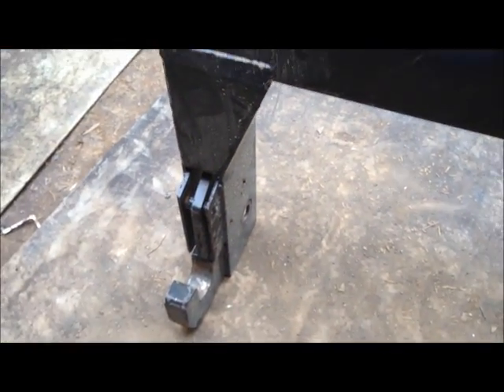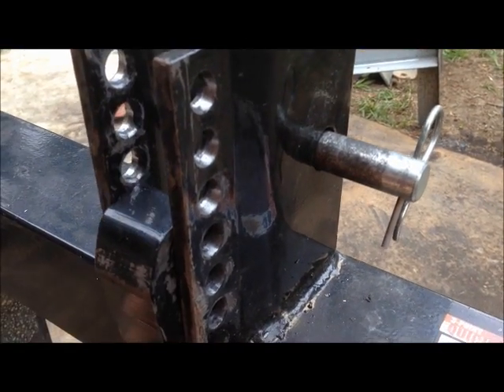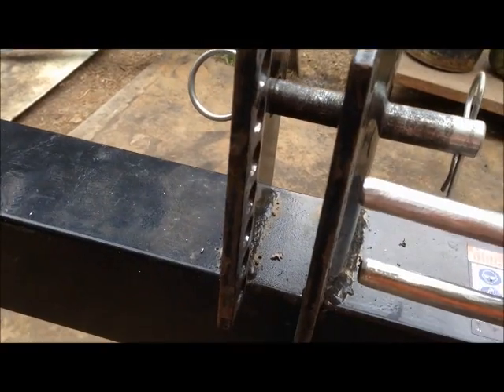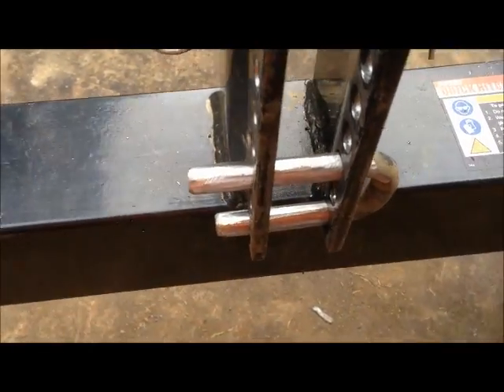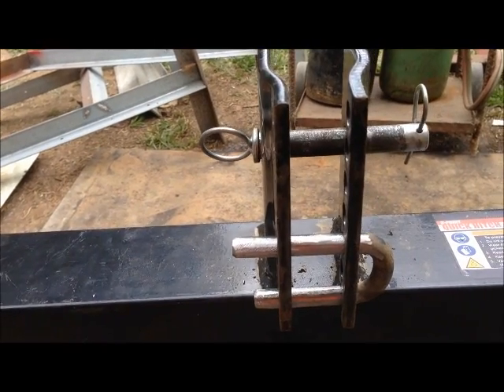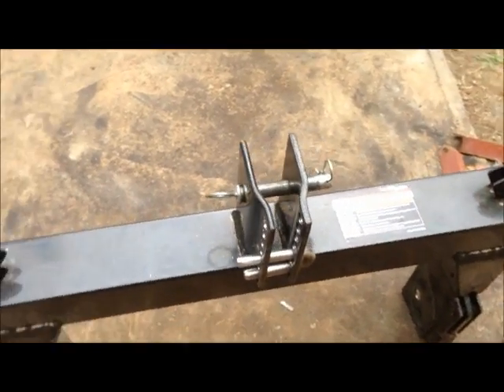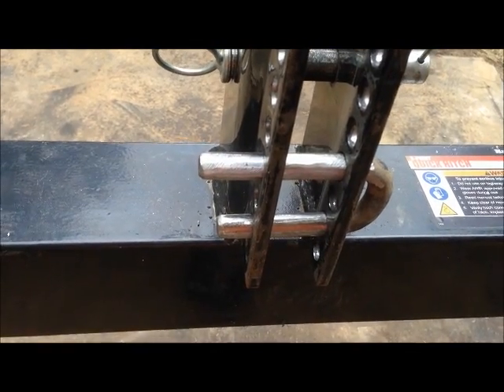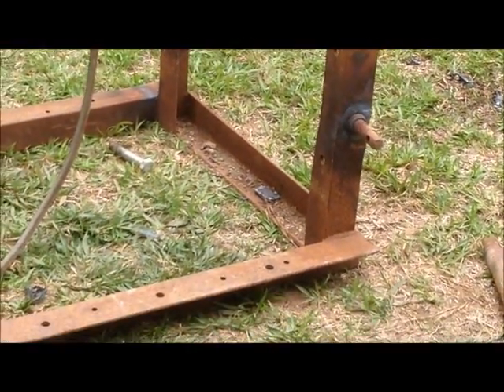quick hitch bolt mod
Replacing the adjustment bolts with a U shaped pin I made. A quick hitch should be quick to use, right?